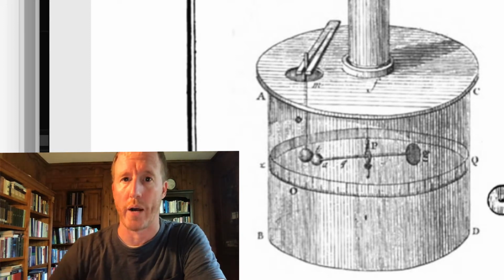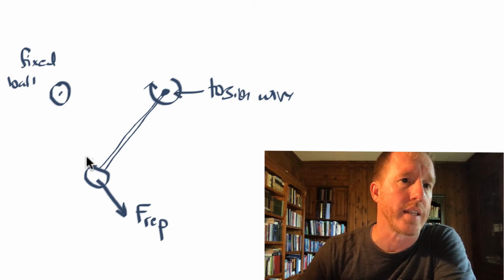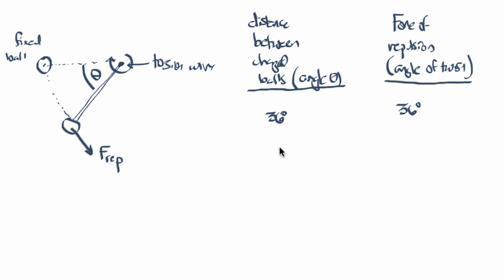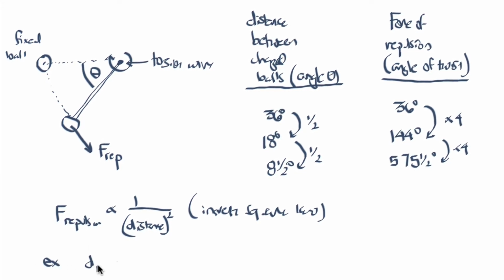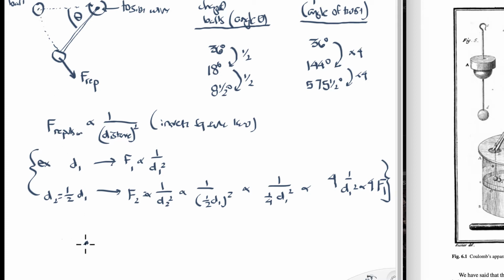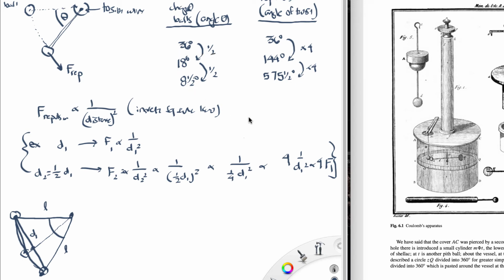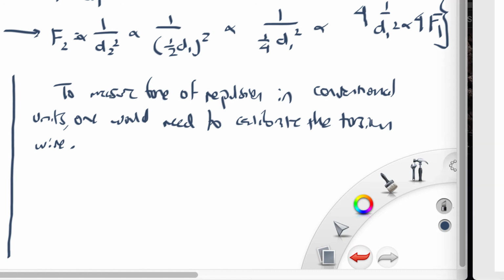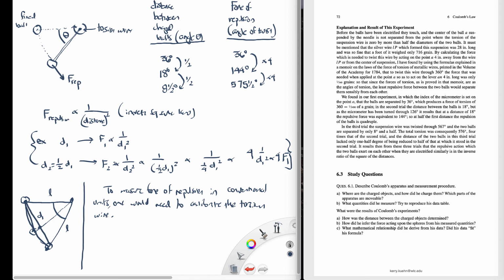Coulomb's law (ASGv3Ch06Lect04)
In this lecture, I summarize how Coulomb developed his law of electric force using his torsion balance.